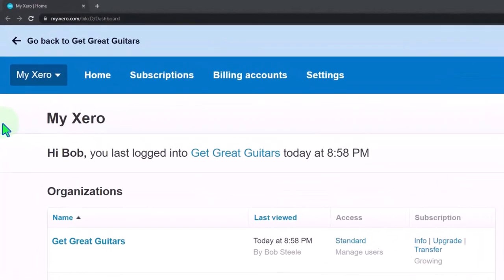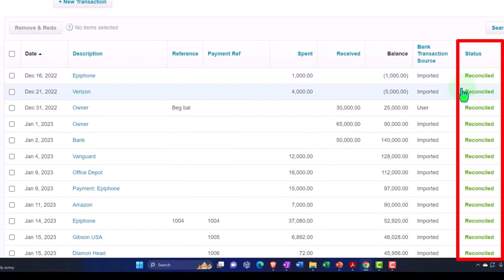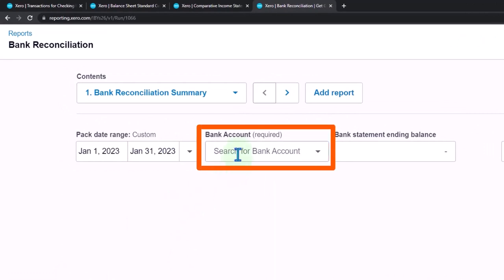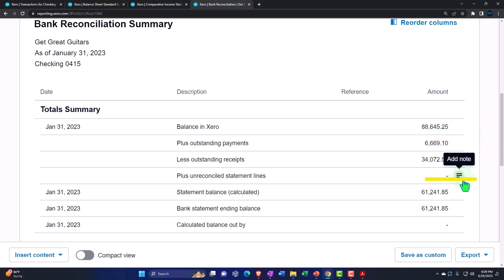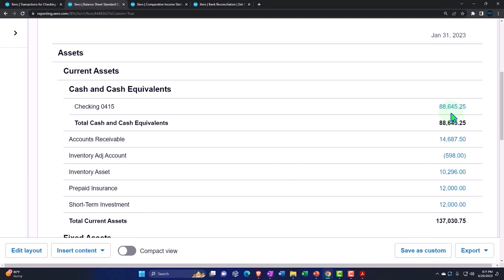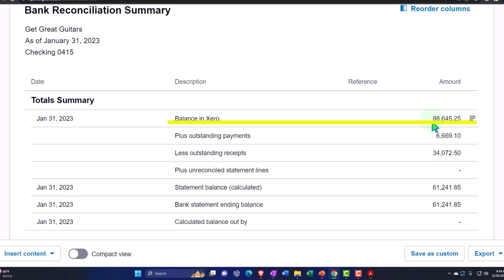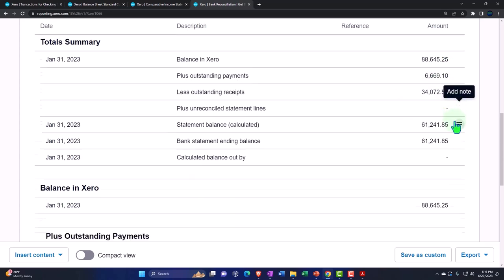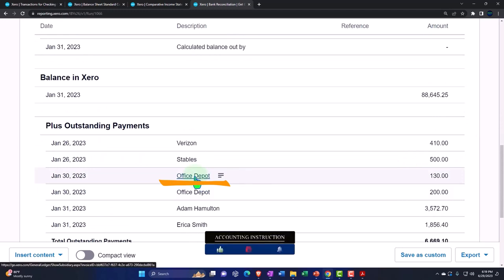Bank Reconciliation Reports Month # 1 9120 Xero 2022 -2023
Bank Reconciliation Reports Month # 1